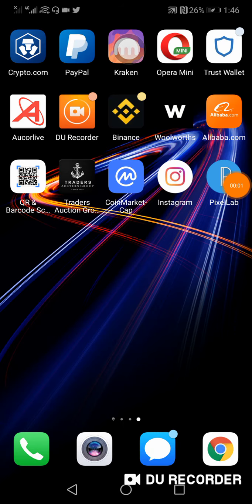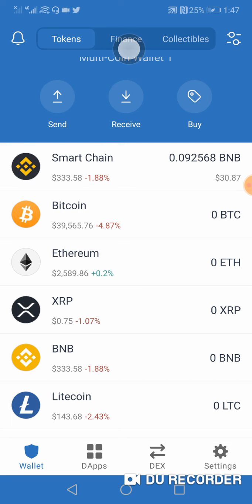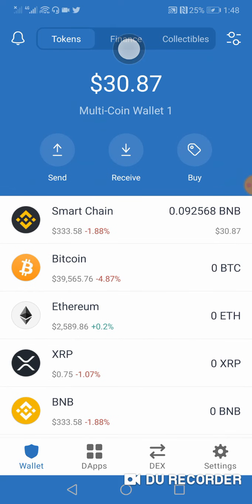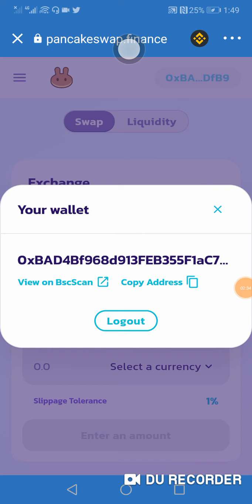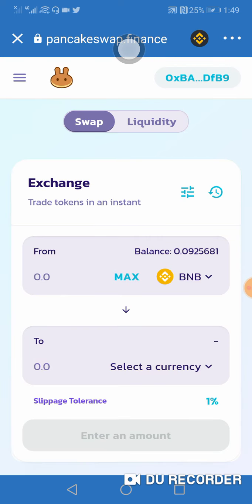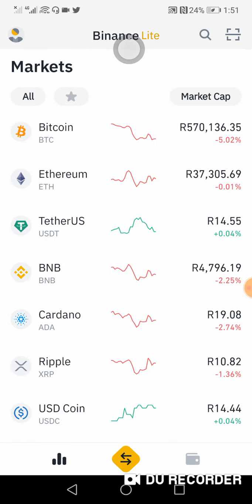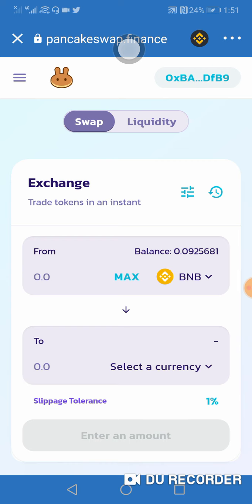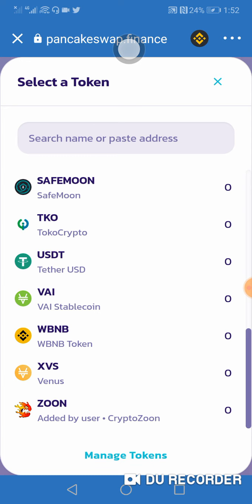What is pancakeswap and how do you use pancakeswap to buy new token or new listed coins profits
In this videos I'll show you how you can use pancakeswap to swap BNB to any token you want to buy so that you can gain some profit when the coin gets to be listed on Binance Making money on the internet has become easy these days all you have to do is to follow this channel MAKEMONEONLINEBYMEZ and just follow all the steps provided on each video

thanks